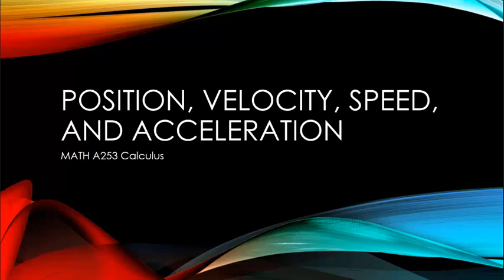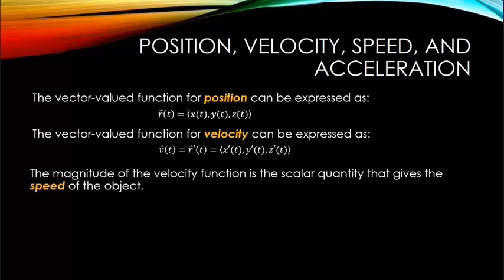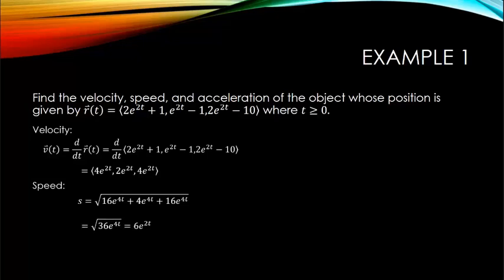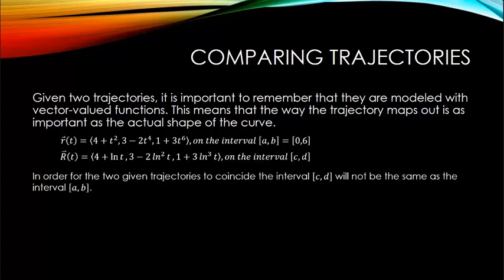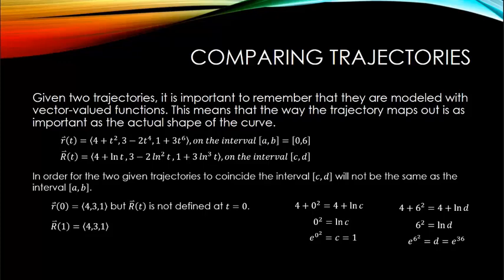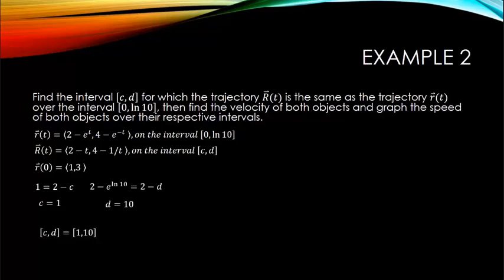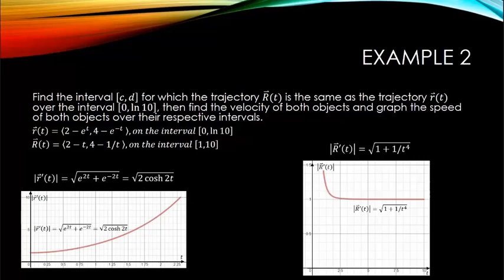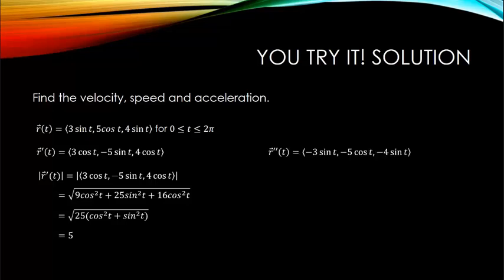Calculus III C2S3L1 Position Velocity Speed and Acceleration